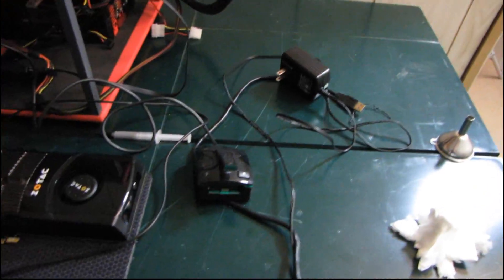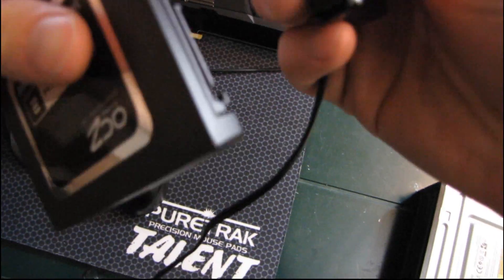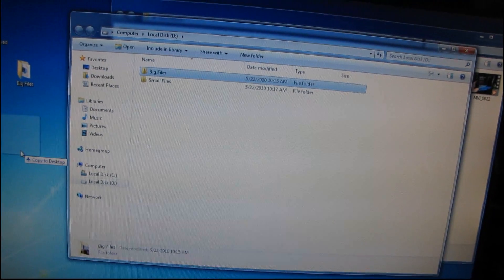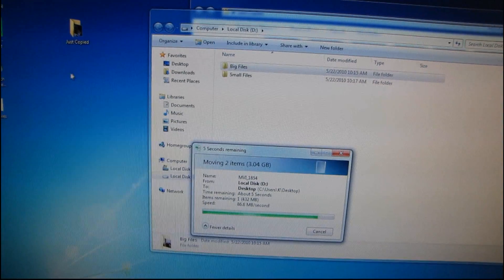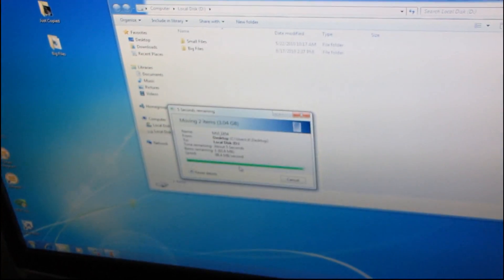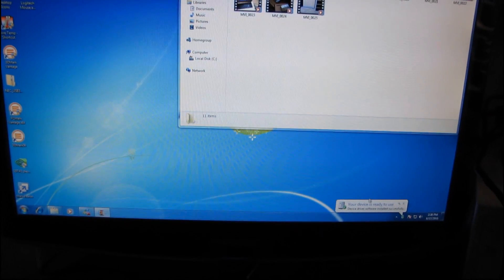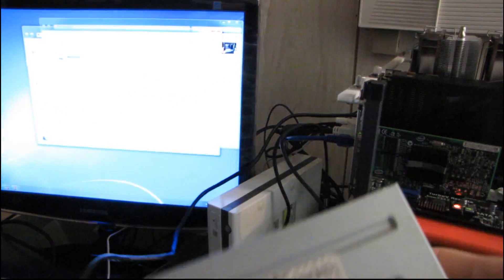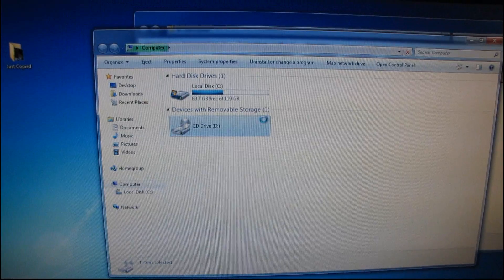Unitek USB 3.0 to SATA2 Powered Adapter Performance with Vertex 2 SSD Update Linus Tech Tips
I've been meaning to test the performance of this thing with a fast SSD drive to find out just how fast it can go since I did the unboxing forever ago.